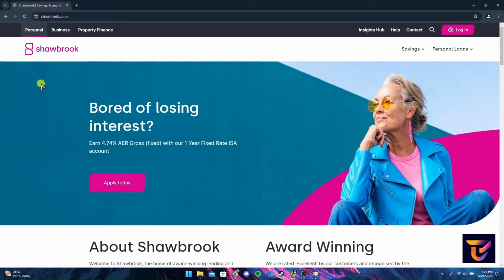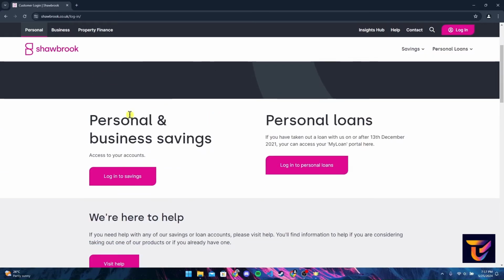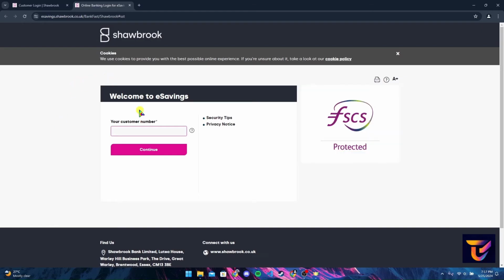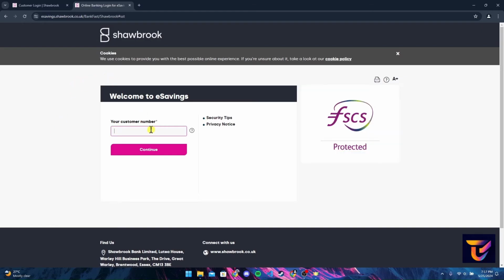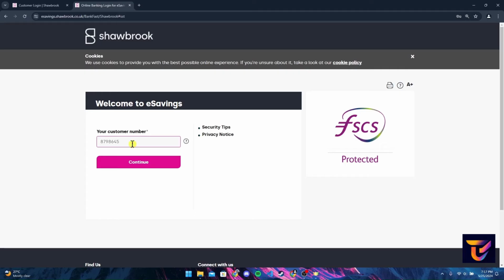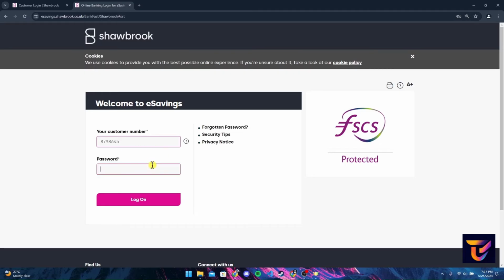How to Login Shawbrook Bank Account 2024?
Feeling stumped by the login process for your Shawbrook Bank account? You're not alone! This video will be your guide to navigating Shawbrook's online login securely and with ease. We'll take you through every step, from visiting the official Shawbrook Bank website to entering your login credentials and accessing your account.
This video is perfect for both new online banking users and those who simply need a refresher.  We'll explain things clearly and ensure you feel confident managing your finances online. So, ditch the confusion and watch this video to become a Shawbrook Bank online banking pro!